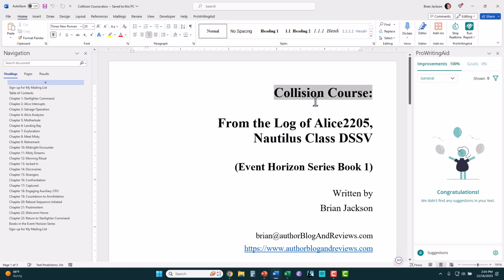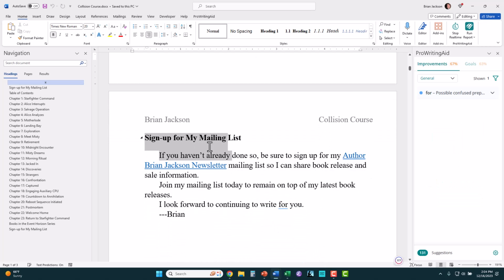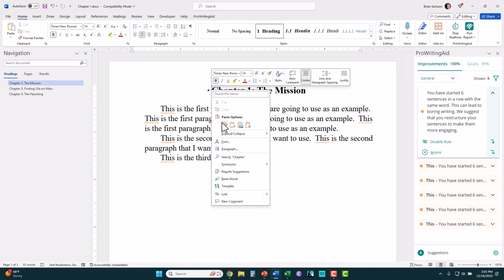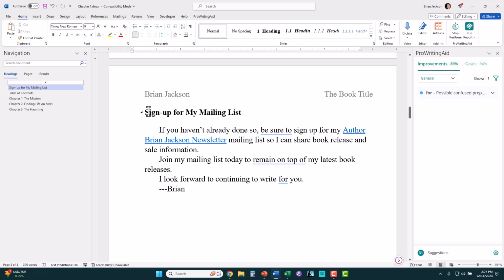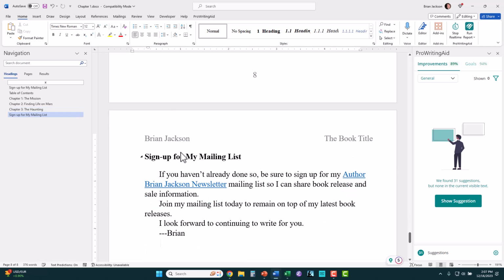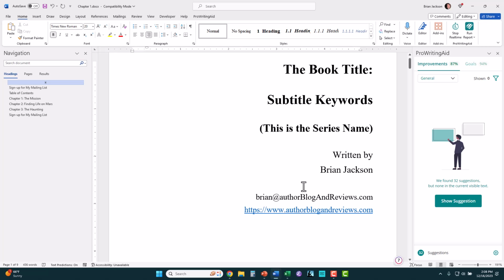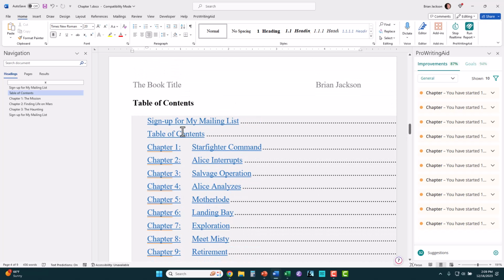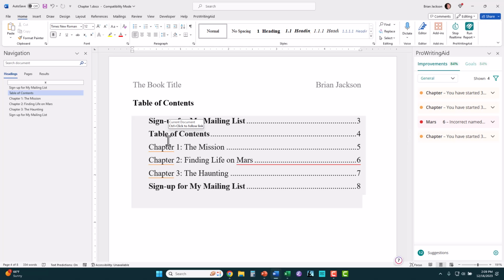Write a Book with Microsoft Word 5: Add the Missing Chapters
In this video, we continue to format your manuscript for publication in Microsoft Word by adding a standard title page, a fiction copyright page, a request to sign up for your mailing list, and a table of contents.

00:00 Introduction
01:13 Copy the Four Missing Chapters
02:41 Modify the Title Page
03:47 Modify the Copyright Page
04:02 Add the Mailing List Sign Up Pages
05:54 Correct the Pages

Here are the templates since I begin talking about them in this video:

---Brian